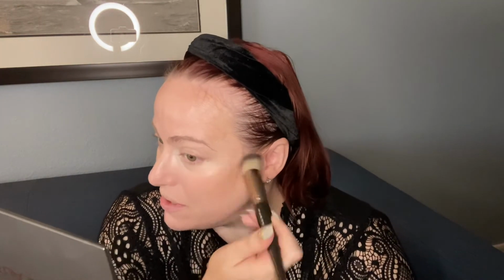My 1st Month on YouTube, Chatty GRWM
Today is unedited, uncut, and *drum roll* completely raw!

LOL Its a Get Ready With Me discussing “10 Things I learned in my 1st month on YouTube”

The list includes:

No idea is original! For example ….

But I am one of a kind
You have to consider the business side of things
Money, many streams of income.
Equipment, you don't need a lot...promise
Analytics are great, but also the devil.
Don't let negativity get you down.
Be happy where you are while inviting growth.
It's not an easy job but….it's an easy job.
Do what you love! F@8k the haters.

Sunscreen:

EltaMD UV Daily Facial Sunscreen Broad-Spectrum SPF 40 | Amazon (*)

Different Points of View:

🌕Dark Skin Sunscreens From ELTA MD - Which One I like With No White Cast - Anti-Aging Products - YouTube

Remaining Links:

Watermelon Glow Niacinamide Dew Drops - Glow Recipe | Sephora

Eaze Drop Blurring Skin Tint - FENTY BEAUTY by Rihanna | Sephora

Cheeks Out Freestyle Cream Bronzer - FENTY BEAUTY by Rihanna | Sephora

Stay Vulnerable Melting Cream Blush - Rare Beauty by Selena Gomez | Sephora

Tarte Shape Tape Ultra Creamy Concealer | Ulta Beauty

Positive Light Liquid Luminizer Highlight - Rare Beauty by Selena Gomez | Sephora

Maybelline Volum' Express the Falsies Volumizing Mascara | Amazon (*)

Maybelline Sensational Shaping Lip Liner, Nude Whisperer | Amazon (*)
 Maybelline Color Sensational Lipstick, Nude Lust | Amazon (*)

Benefit Gimme Brow+ Volumizing Fiber Gel | Amazon (*)

Thank you for joining me today. Any hate posted on this video will be removed.

Epic Quest Beauty has other social media, where I post on broader subjects:

I hope to see you here next week for our next adventure!

“You can't foresee all the consequences of your actions - But that's no excuse to do nothing.”
― Hal Jordan